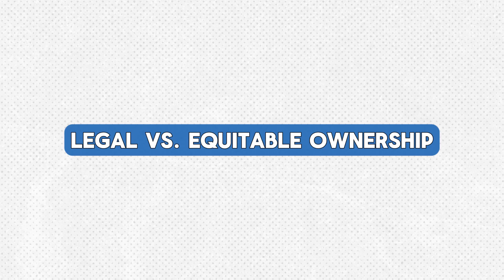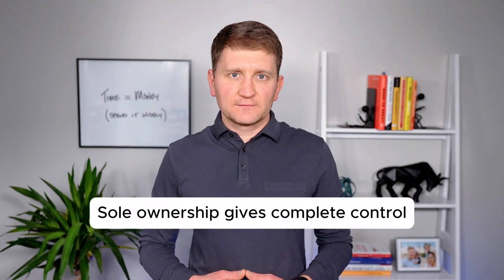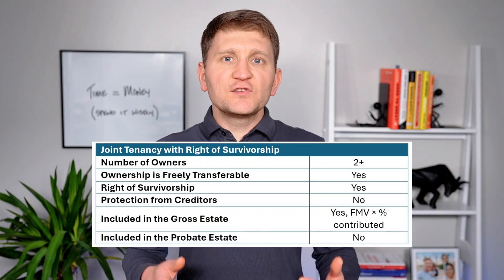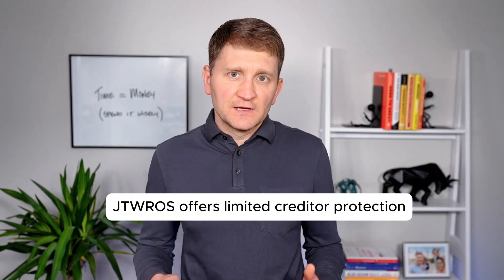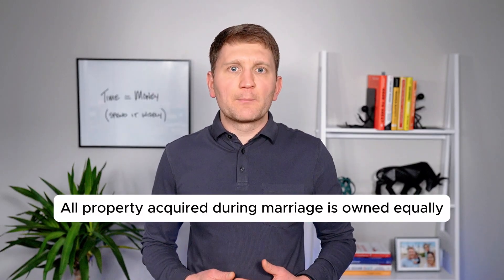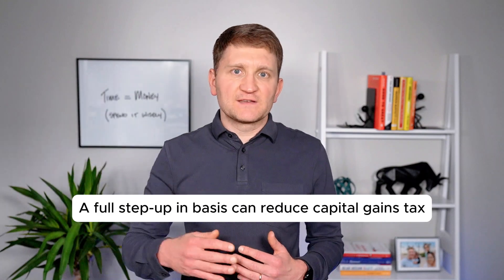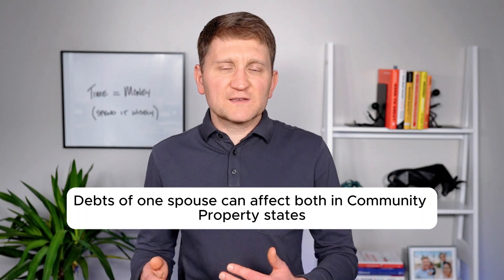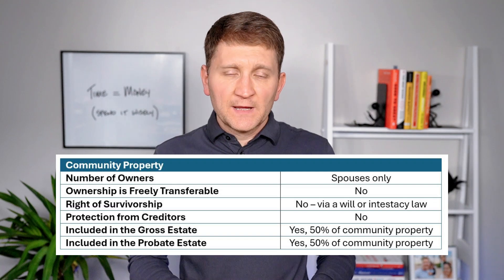Choosing the WRONG Ownership Type Could Wreck Your Estate Plan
Choosing the right type of property ownership and property titling is essential for estate planning, legacy building, and asset protection.

In this video, we explore key property ownership types - like sole ownership, tenancy in common, joint tenancy with rights of survivorship, and other unique forms. Each ownership and titling type impacts probate, taxes, creditor protection, and inheritance. Plus, we’ll clarify legal vs. equitable ownership, helping you make informed decisions for effective legacy planning.

00:00 Intro
00:36 Legal Ownership vs Equitable Ownership
01:25 Sole Ownership
02:35 Tenancy in Common
04:00 Joint Tenancy with Right of Survivorship
05:30 Tenancy by the Entirety
08:35 Life Estate
9:47 Term Interest
10:21 Final Thoughts

Vitaly Novok is a fiduciary financial planner with Lestna Retirement. He helps people protect their wealth and maximize the lasting impact of their legacy by creating personalized financial and estate planning strategies.